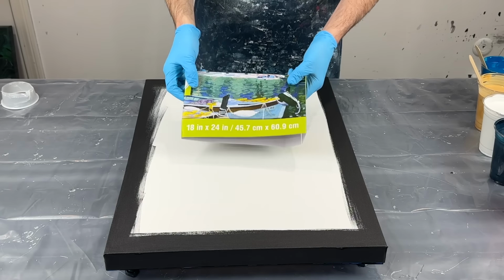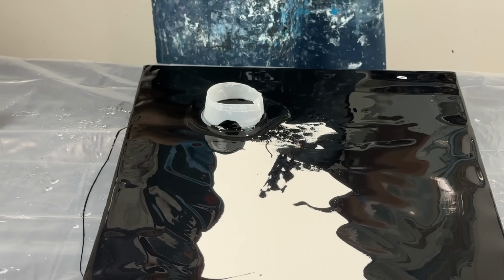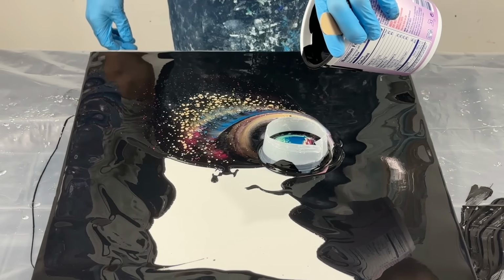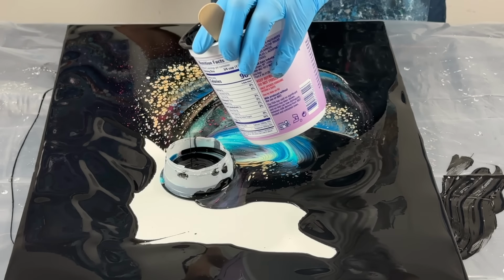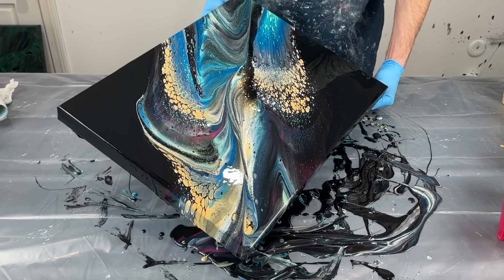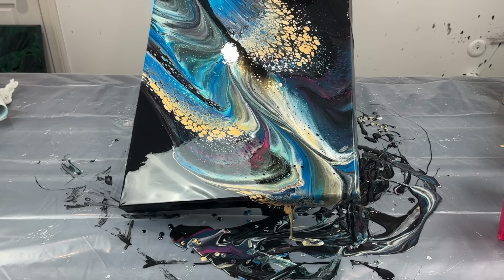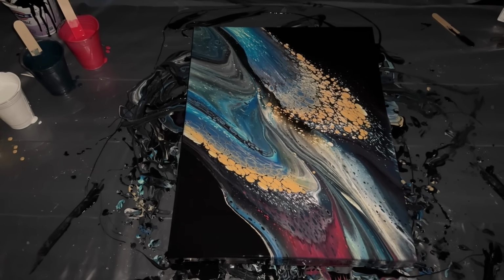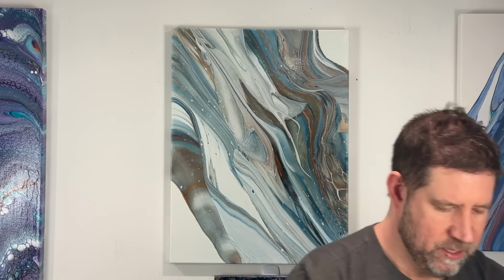Disrupted Open Cup Pour~Open Cup Tutorial~Galaxy Pour Effects~Fluid Art~Acrylic Pouring~247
In my last video I did an Open Cup Pour and said I thought the colors would look amazing with a Black base so today, that's exactly what I'm going to do.  These colors just pop.

Video 249
18x24 Gallery Wrapped Canvas

Colors Used
Artilier - Blue Black
Creative Inspirations - Gold
Amsterdam - Primary Magenta
Amsterdam - Naples Yellow Deep and Red Light

Pouring Medium/Additives
Liquitex Gloss Medium
Floetrol